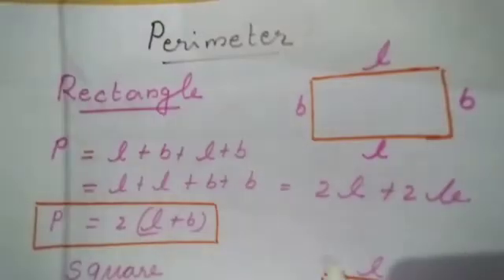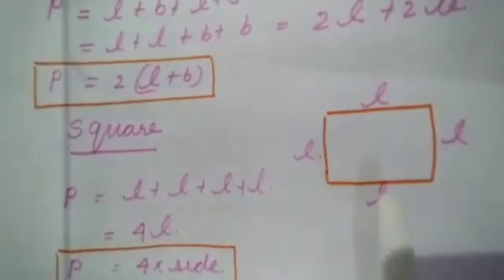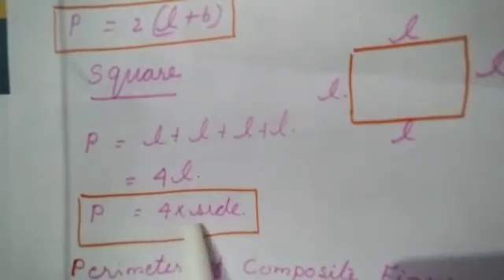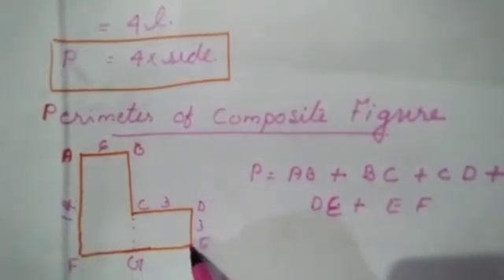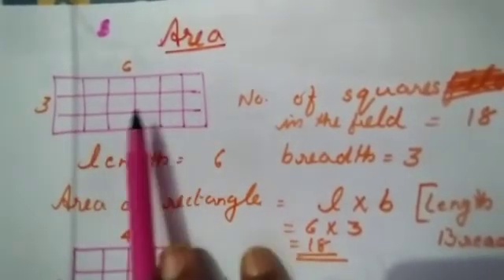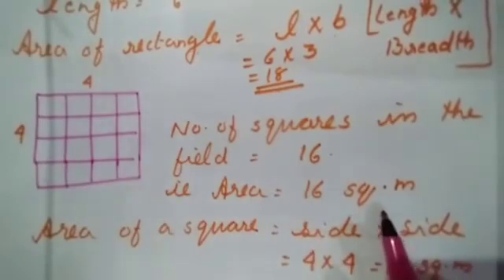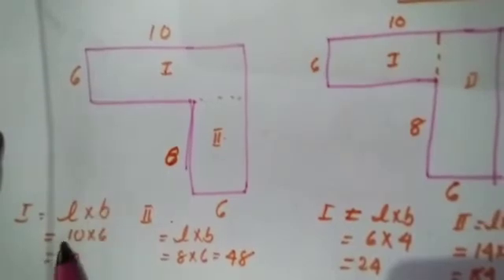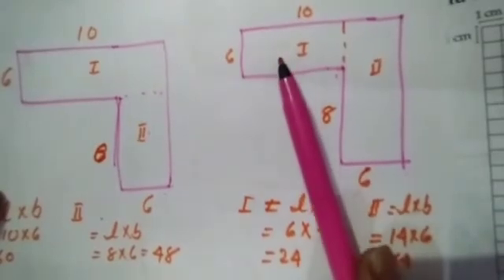Perimeter And Area of plane figures